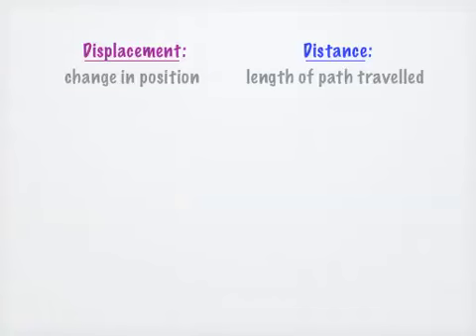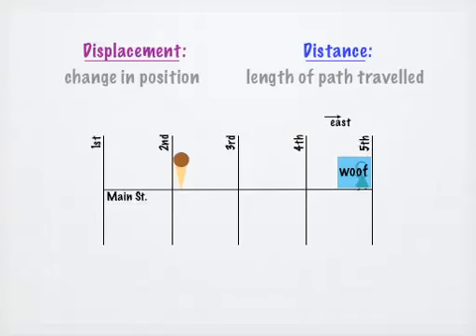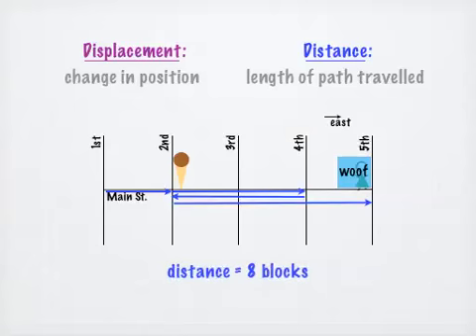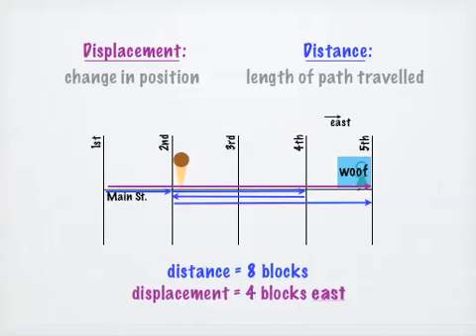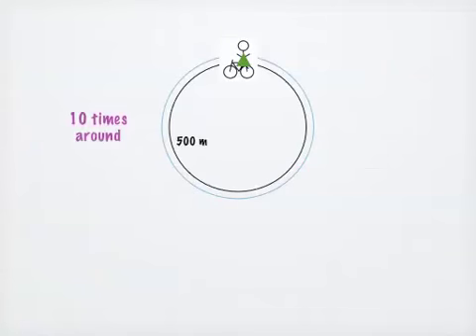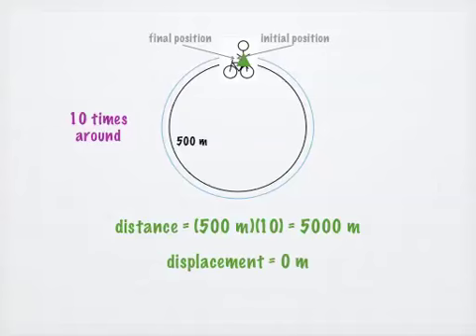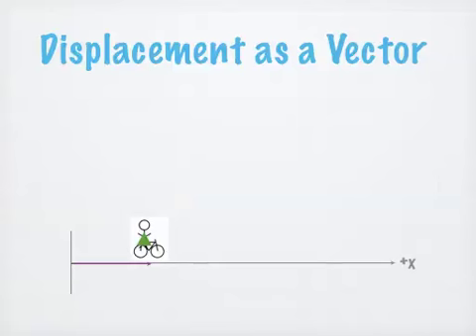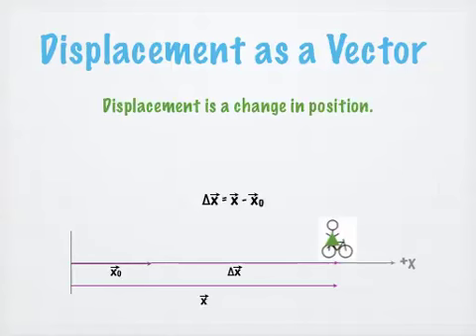Displacement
This video defines displacement and explains the difference between displacement and distance.